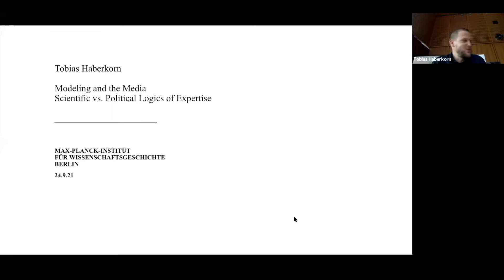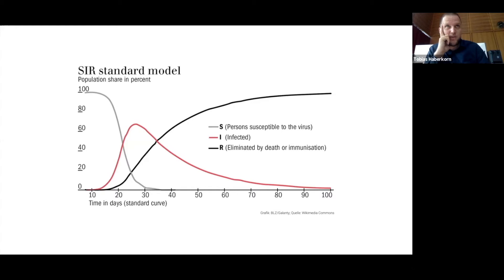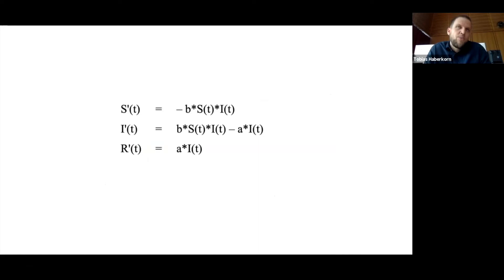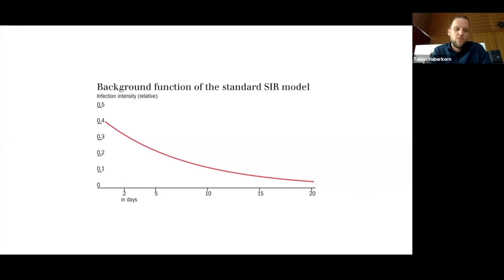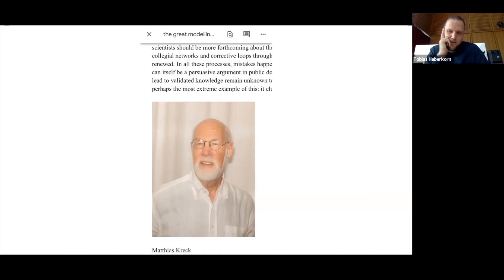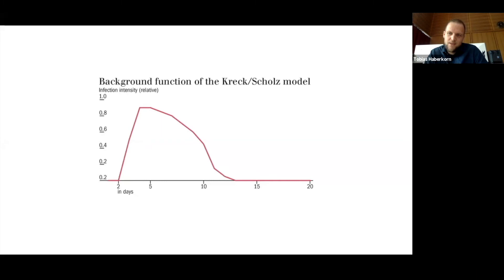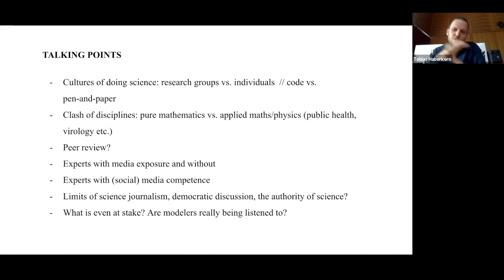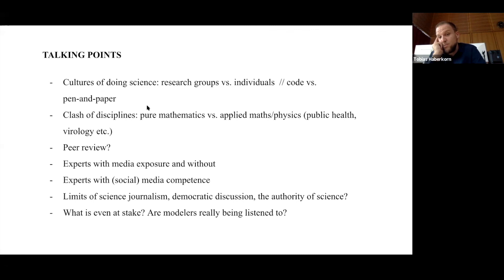Tobias Haberkorn: Modeling and the Media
“Modeling and the Media: Scientific vs. Political Logics of Expertise”
Tobias Haberkorn (Author and Journalist)

BREAKING MODELS
Data Governance and New Metrics of Knowledge in the Time of the Pandemic

Research workshop
24 September 2021
Max Planck Institute for the History of Science

Abstract:
In April 2021, I was made aware of the work of Matthias Kreck and Eckhard Scholz, two renowned German Mathematicians, on COVID-19 modelling. Kreck and Scholz had identified shortcomings in the SIR-model which is widely used in the epidemiological community. Their attempt to position their own model as an alternative approach within the German modelling community had failed. Moreover, it seemed impossible for them to establish scientific dialogue with government agencies and epidemiologists who had become political consultants and pundits overnight.
My research on Kreck and Scholz’s criticism of the SIR-model, which appeared in the form of a longform profile of Matthias Kreck in Berliner Zeitung, allowed me to explore the precarity of scientific procedures in the face of controversial and urgent phenomena such as a deadly pandemic.